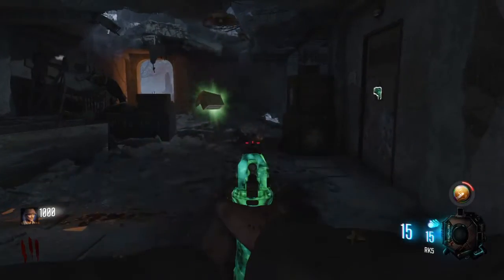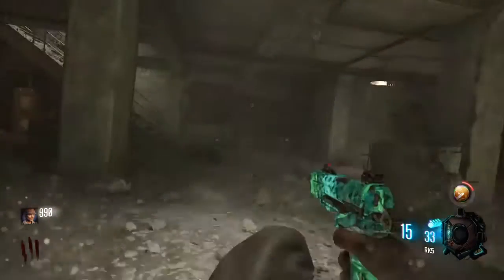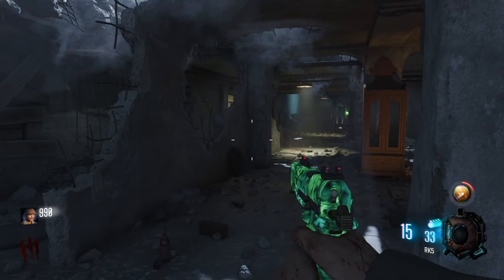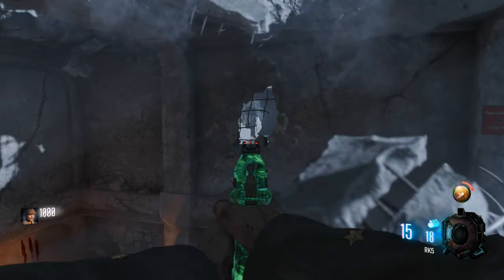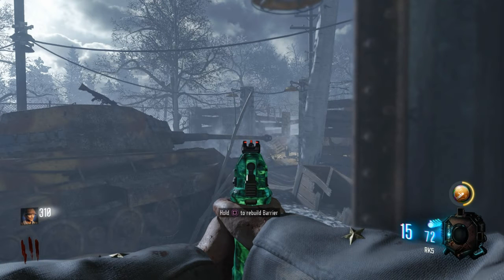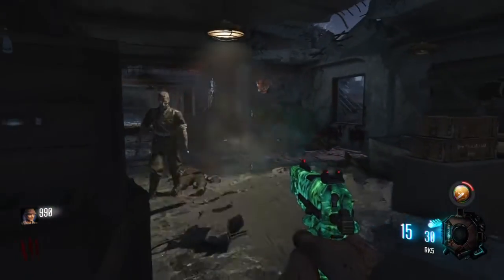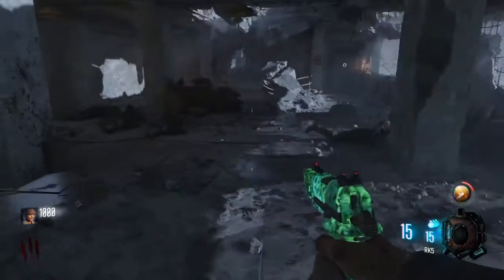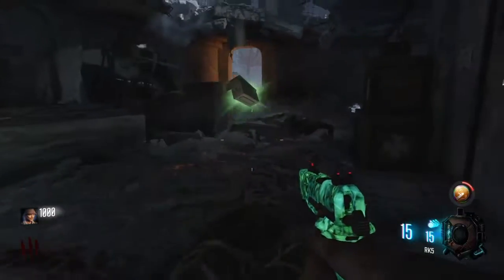BO3 Zombies Chronicles: NEW!! Nacht Der Untoten Easter Egg Guide Tutorial!! (Free Max Ammo)